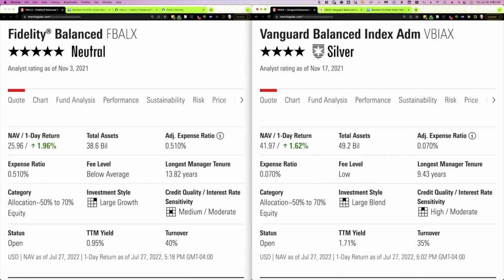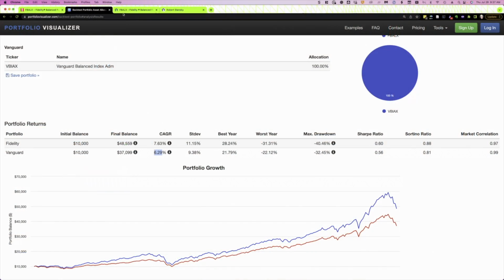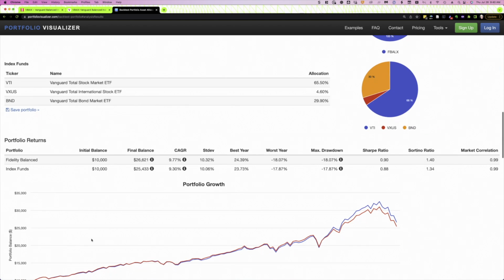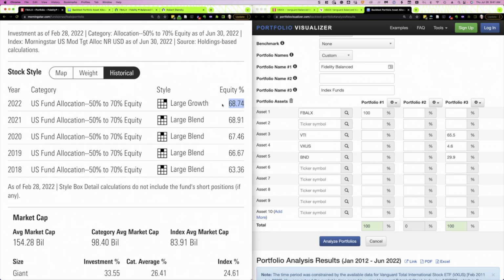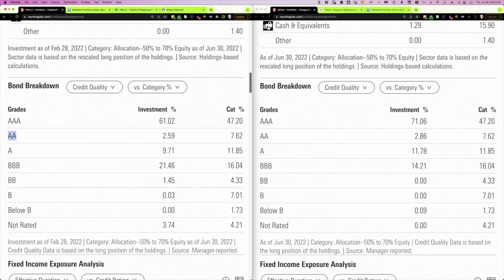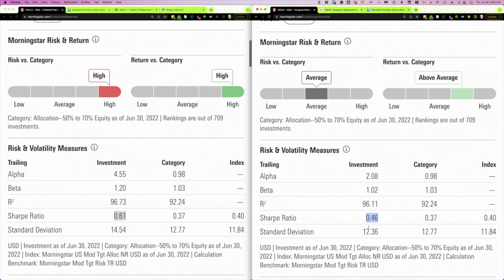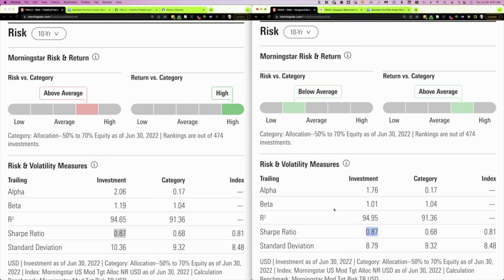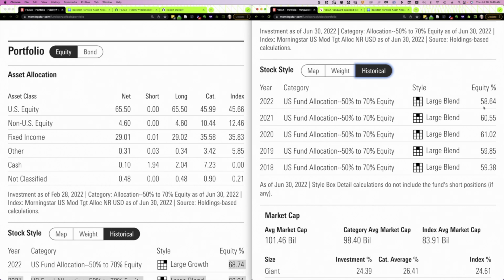How to Compare Active vs Passive Funds (FBALX vs VBIAX)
Today we'll compare an actively managed balanced fund (FBALX) to a passively managed balanced index fund (VBIAX).

ABOUT ME